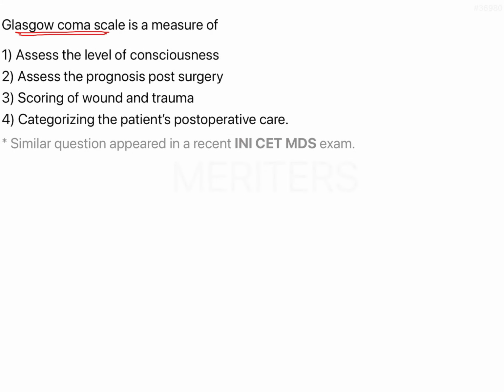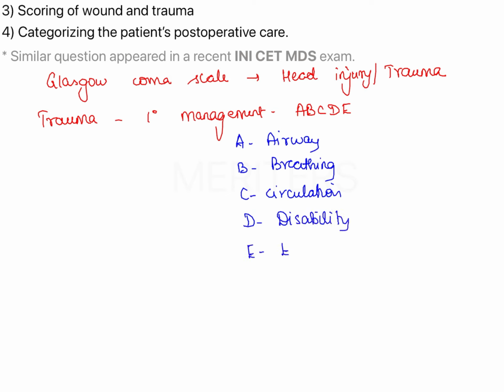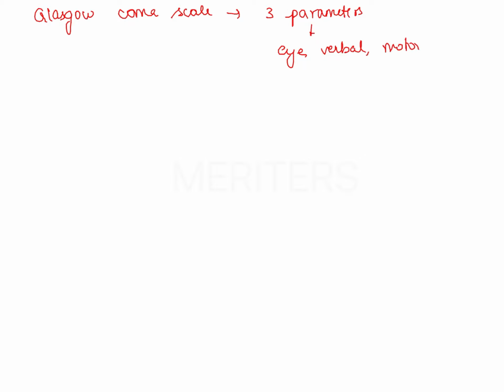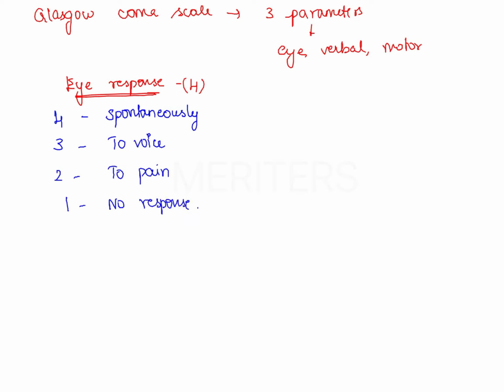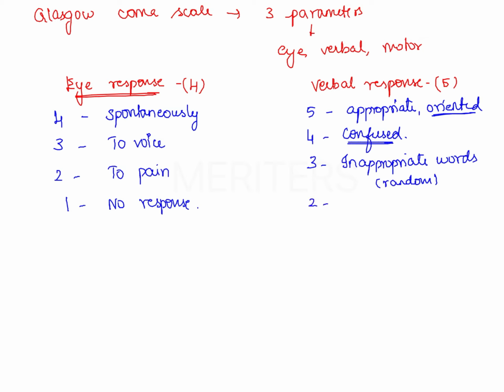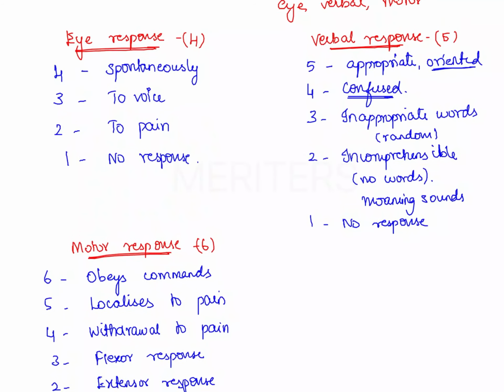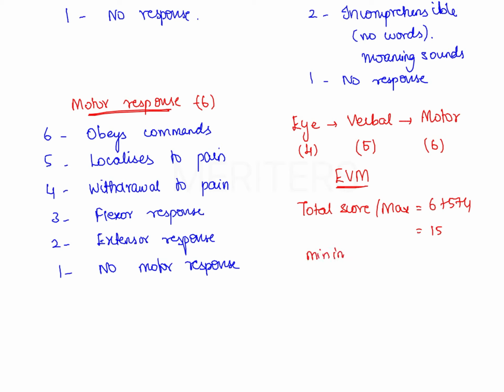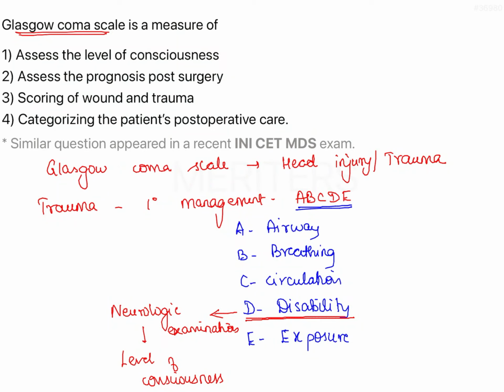NEET MDS | INICET - Surgery - Traumatology | Explanatory Video | MERITERS